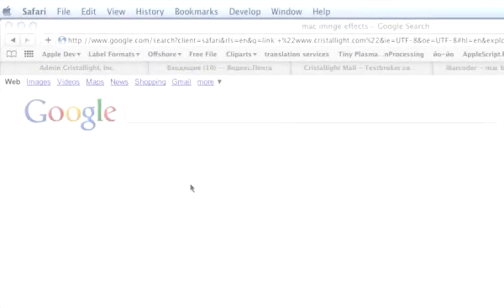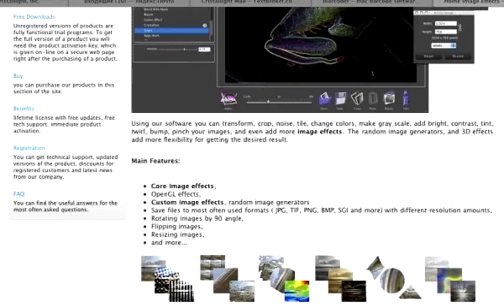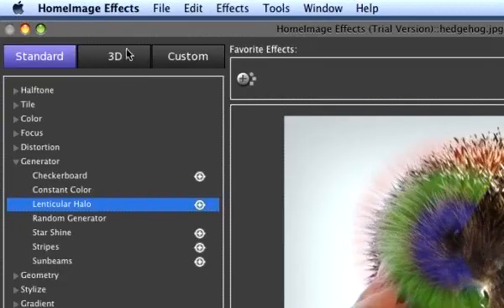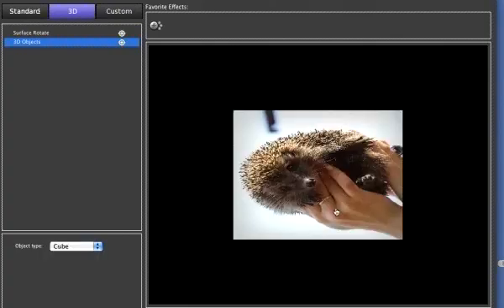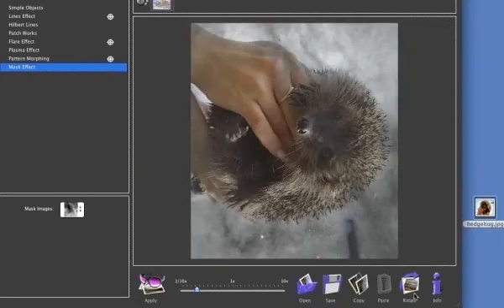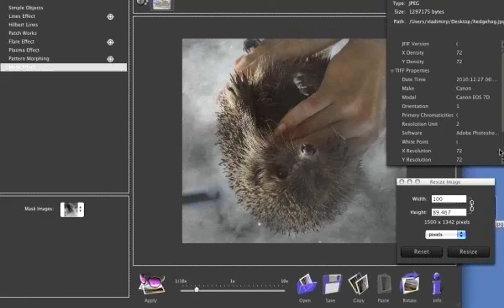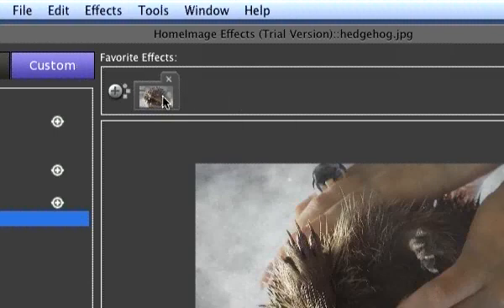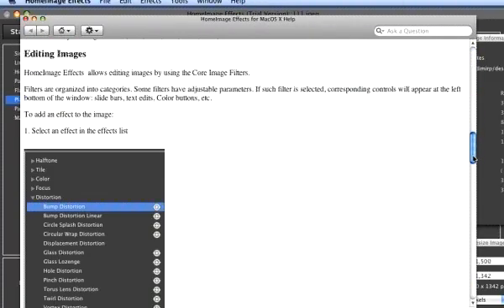How to add Image Effects to your photo on Mac, from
Home Image Effects is photo editing and mac image effects generator. The product provides you with ability to use any of about 100 Core Image Effects and Filters available in MacOS X, and also our custom 2D and 3D filters for mac image manipulation.